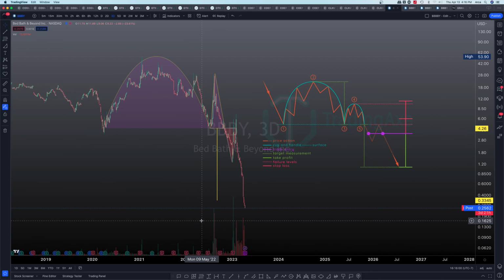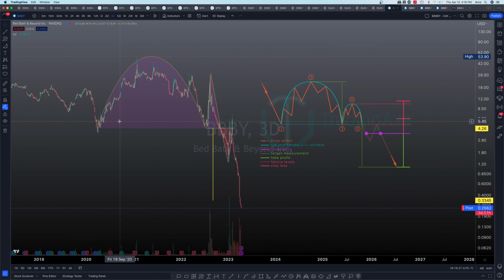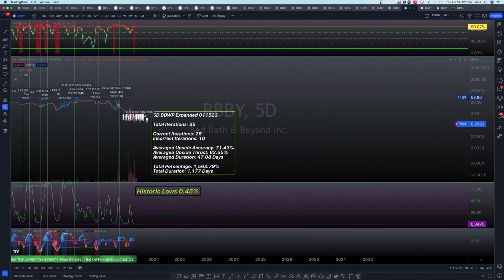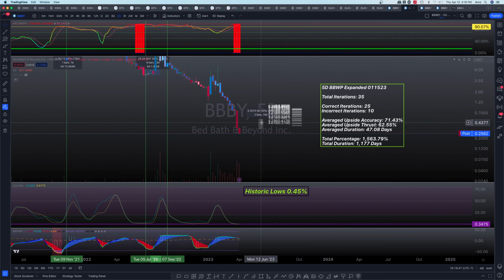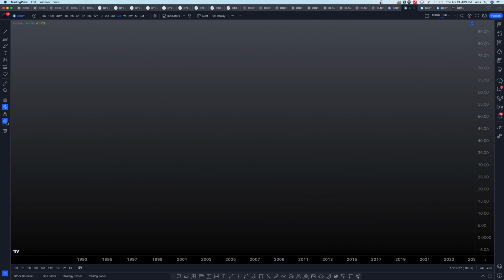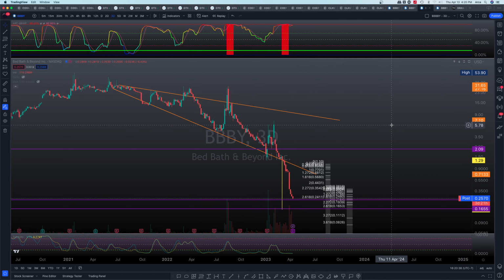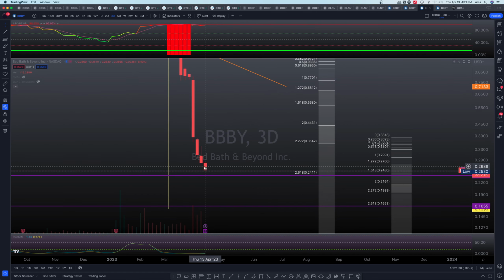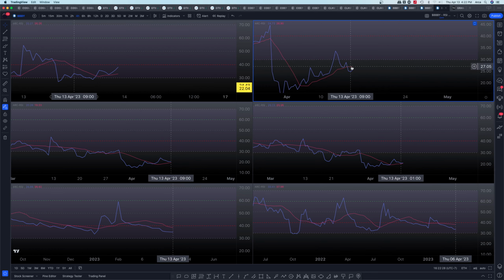$BBBY The floor is Near! Statistics Suggest!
GET ENROLLED INTO THE ARC-MASTERS PROGRAM!

                                    Reserve your Seat TODAY!

Join me and friends on Discord to watch and discuss!

- ARCa.